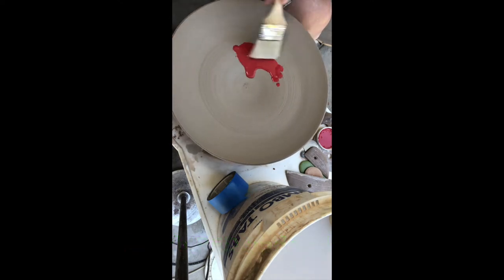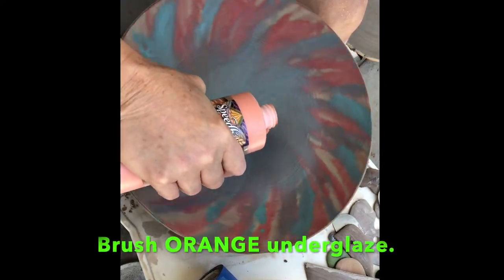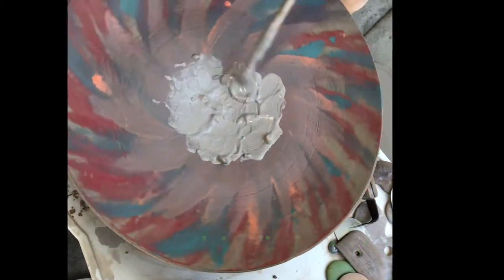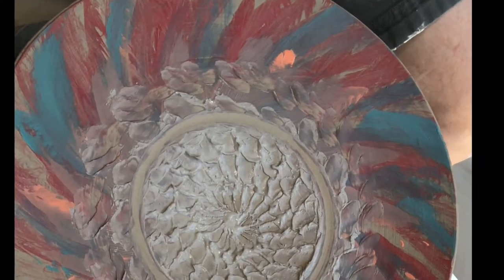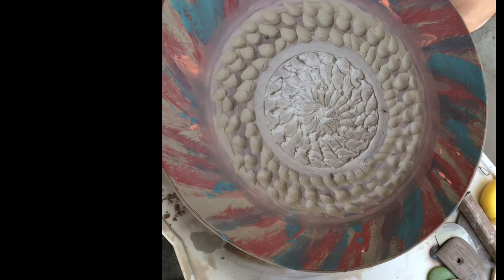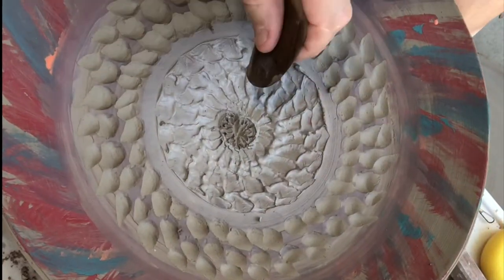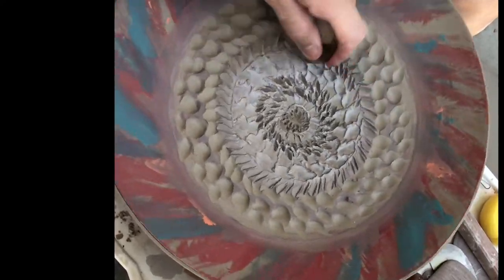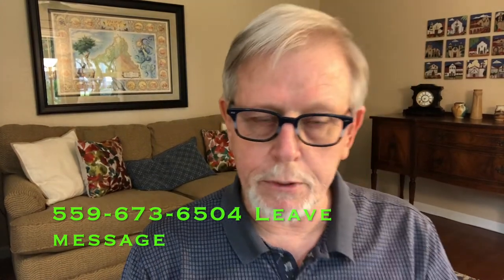9-30-20 Deco. UG. Srgaffito Parky Potter Show 2 Artful.TV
Red, teal, orange underglazes, white porcelain center slip, stippling, bouncing ribs (wood and plastic), and sgraffito.